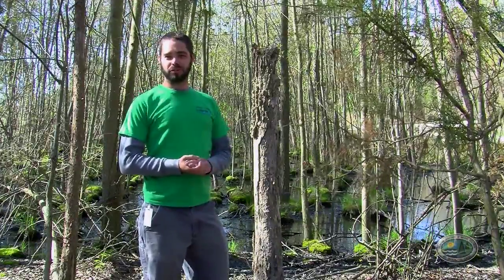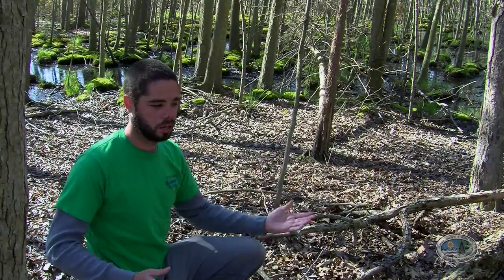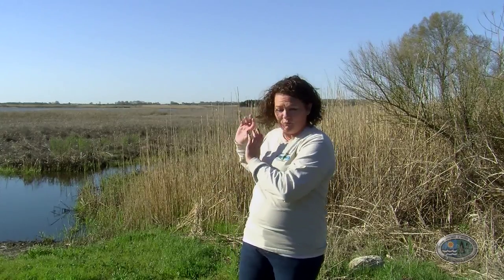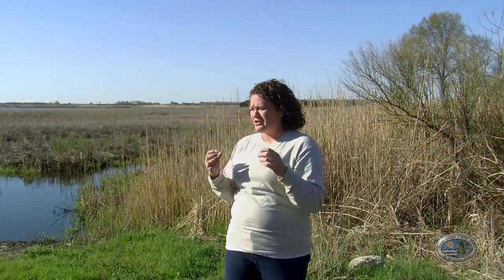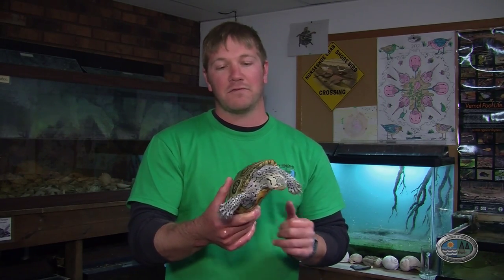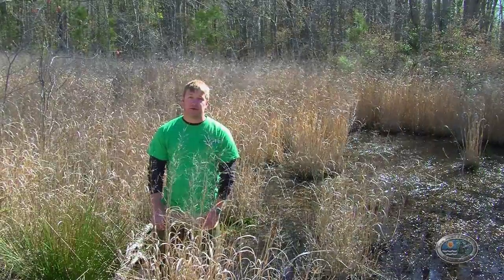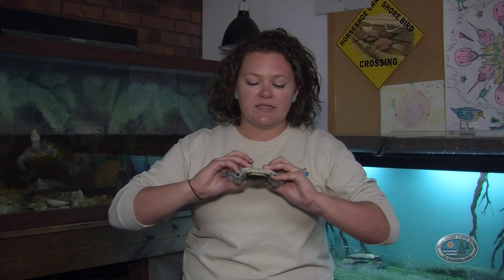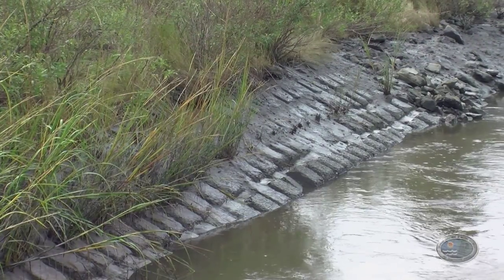Wetlands 101: Wild Wetlands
Episode 4 of Wetlands 101 explores some of the animals that depend on our wetlands for survival. Wetlands 101: Wild Wetlands